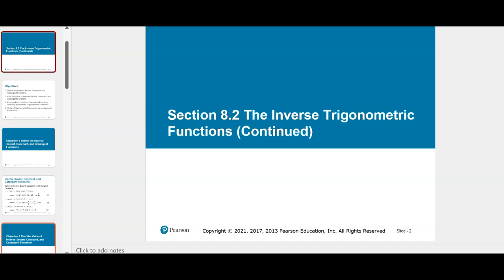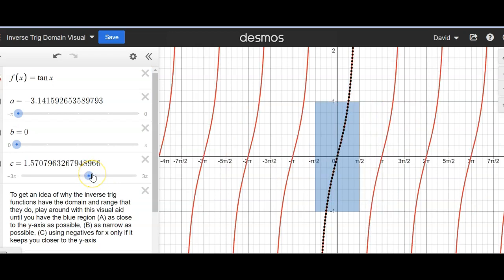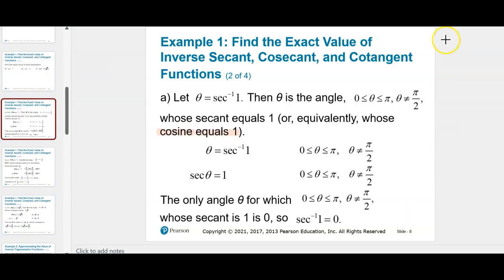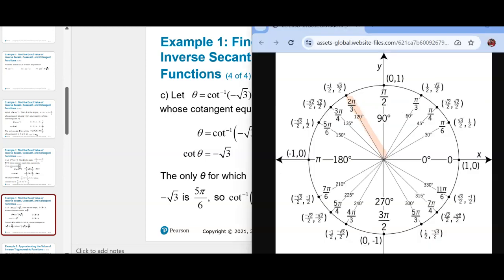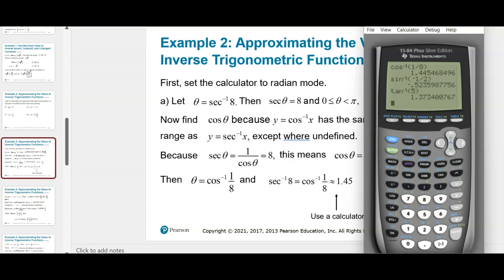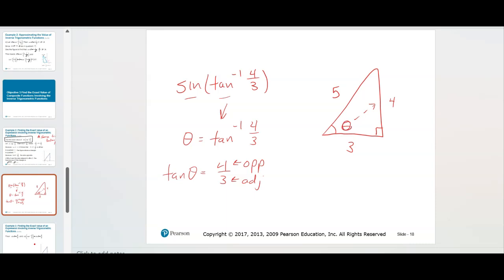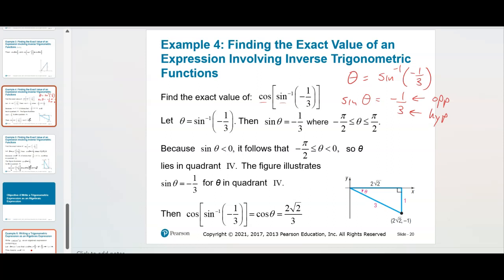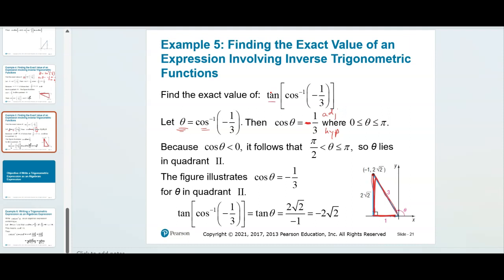MAT 172 Section 8.2 Notes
Inverse trig functions and composite inverse trig functions